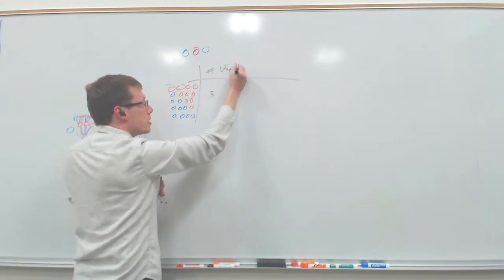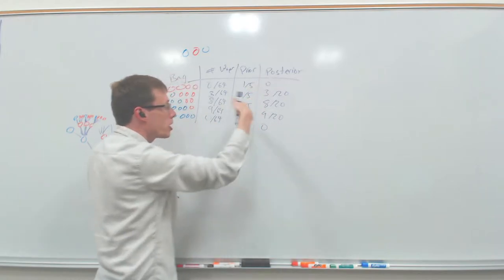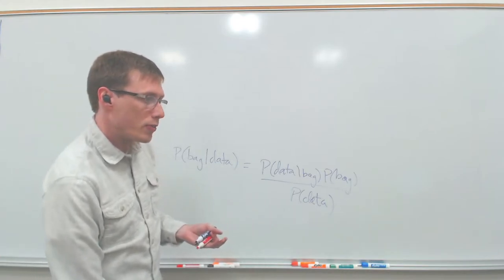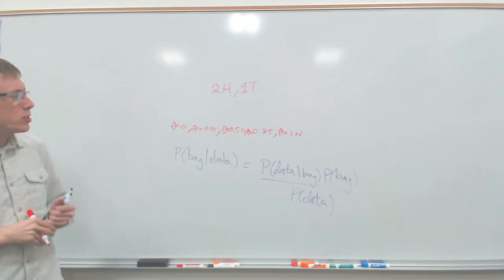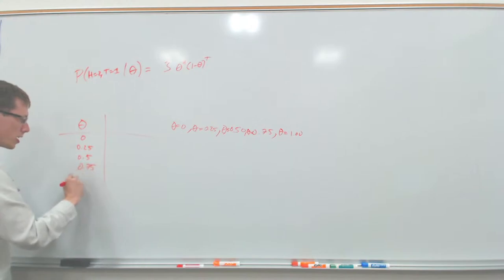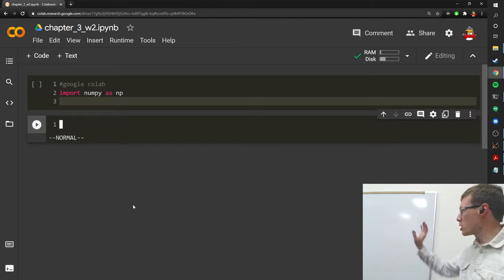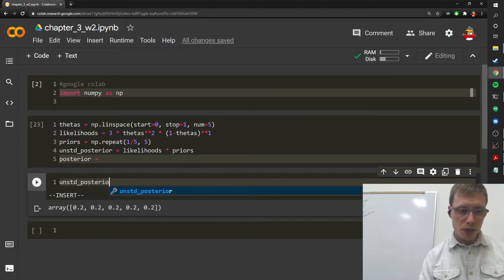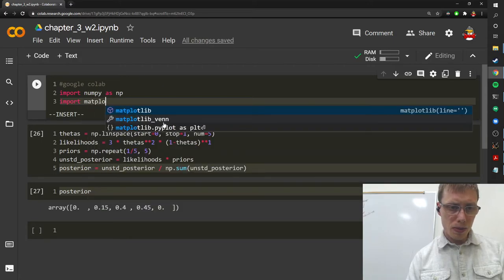Bayes Week 2, Lecture 1: Grid Approximation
Note, the 99%/1% prior was a bit wrong at the end of the video.  It would have only worked if both priors being combined were normalized to sum to 1 ahead of time.  In reality, the normal prior summed up to ~200 and the uniform prior summed to 1001, so the weights were really more like 0.95/0.05.  The ideas remain unchanged.